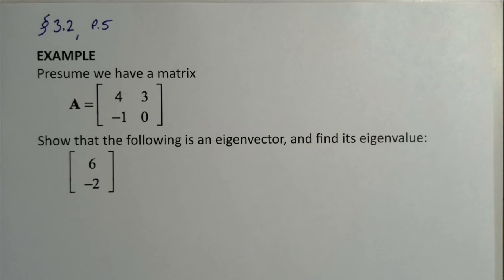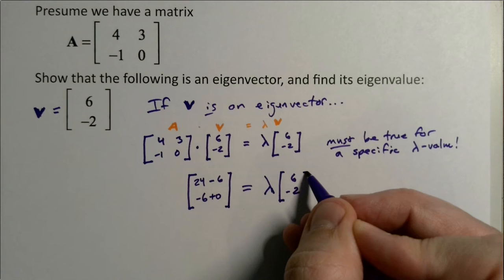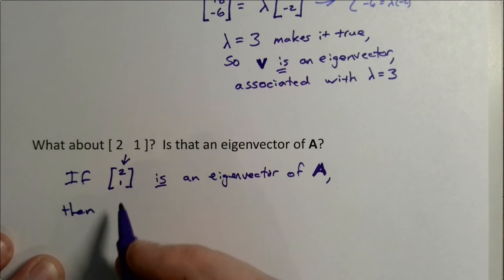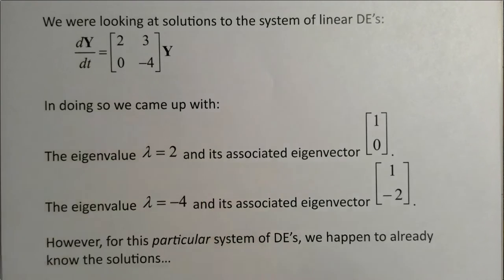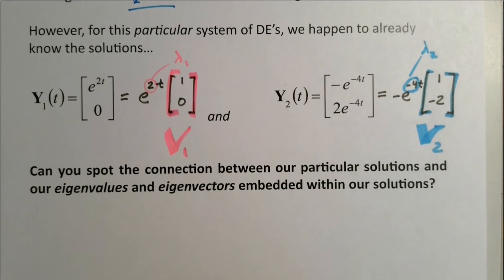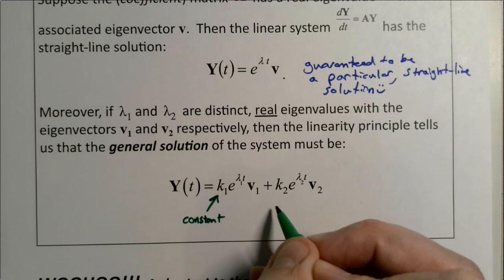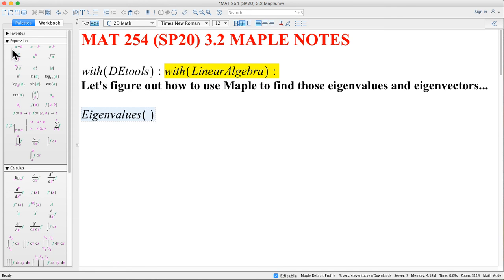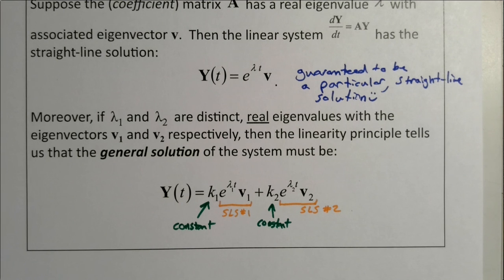MAT 254 3.2 notes, p5 (SP20)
Straight-Line Solutions